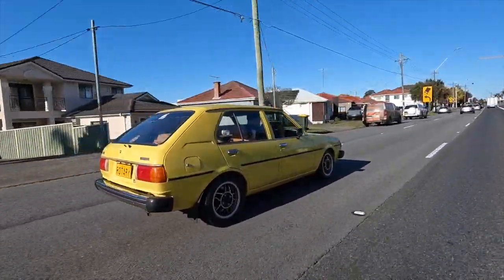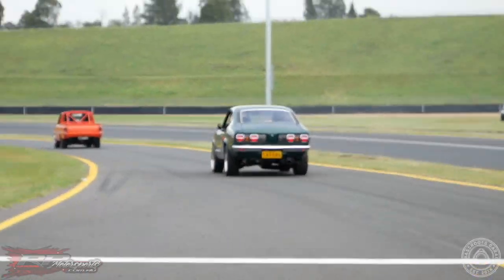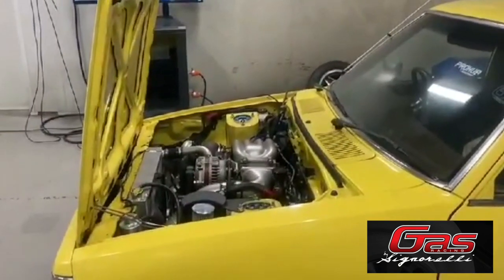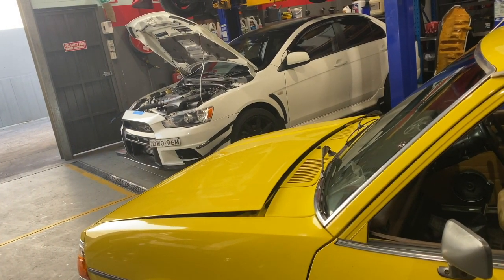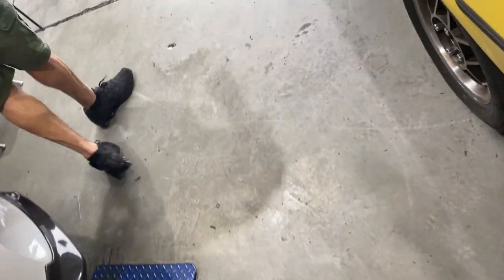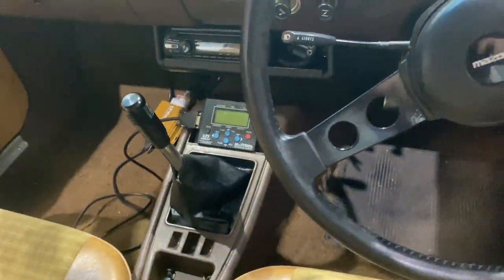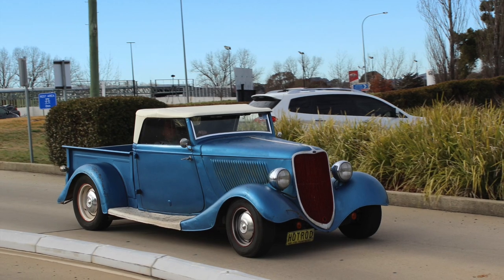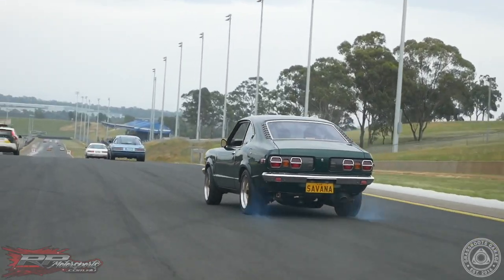Mazda 323 13b Turbo RP Motorsports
We caught up with Gerry from RP Motorsports to check out their shop car, a nugget Mazda 323 rocking the iconic [ ROTARY ] number plates.

These are the cars I (Pete) always talk about. Standard interior, stereo, not fancy paint. If you saw the Mazda driving you wouldn't look twice. but when gerry steps on it everyone turns to see what is making the ruckus!

Joe from Gas Racing has tuned the 13bt to 460hp and the driveline has no worries frying tyres!!!

Massive thanks to Gerry for having us for a great day of cruising.